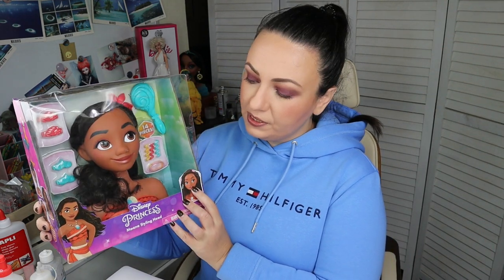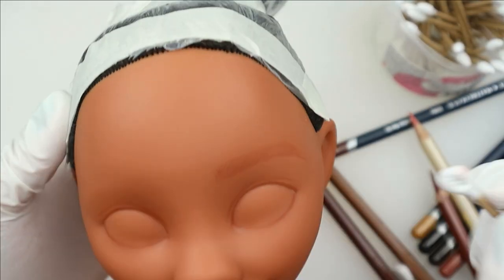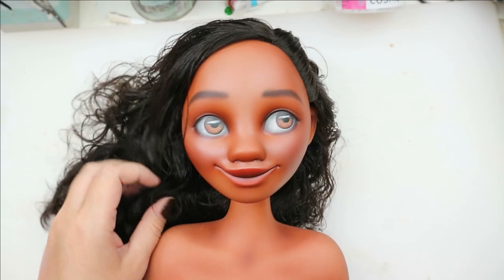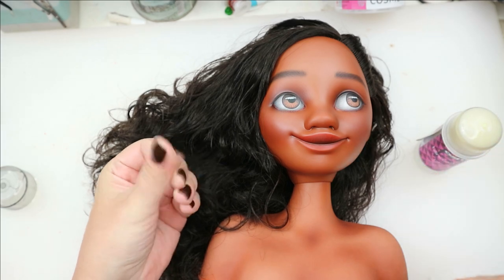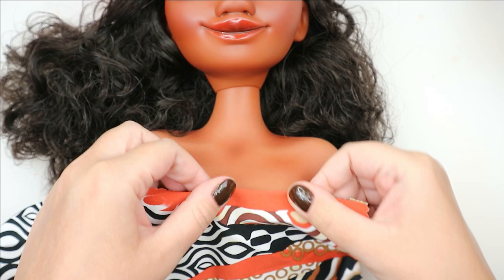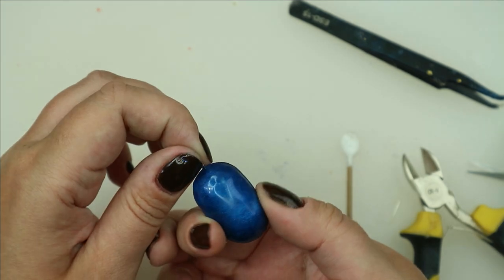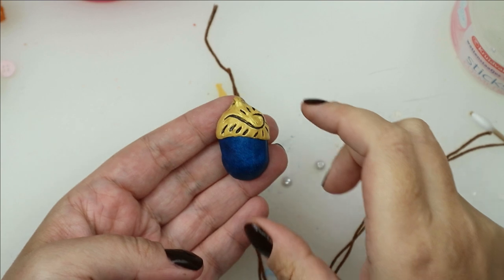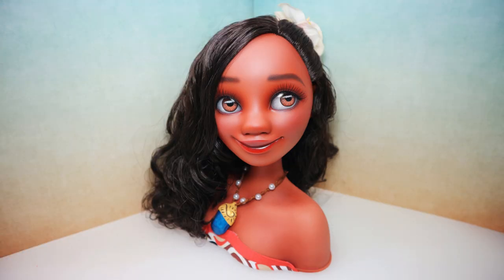Repainting BIG MOANA HEAD / SUPER REALISTIC DISNEY PRINCESS DOLL MAKEOVER by Poppen Atelier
Let's give a complete makeover to the big styling head of Moana from the Disney movie! I will erase her old face with acetone and draw a new face turning her into a very realistic looking Moana/Vaiana!